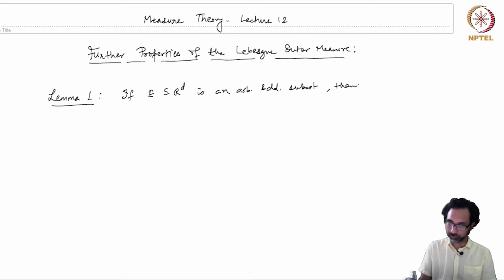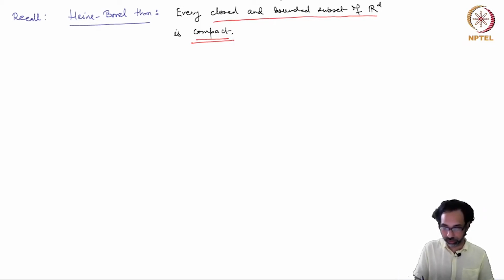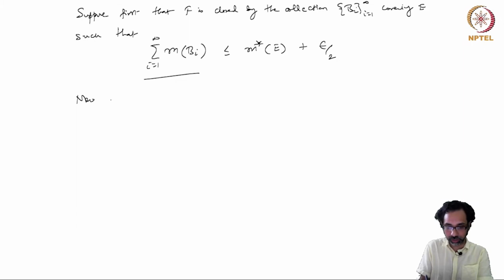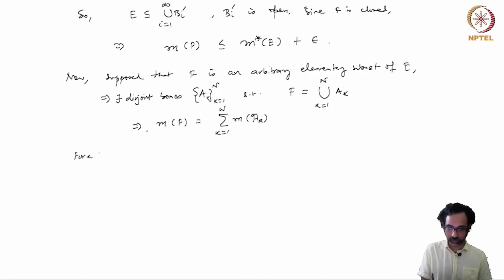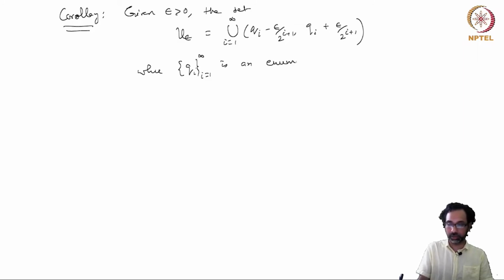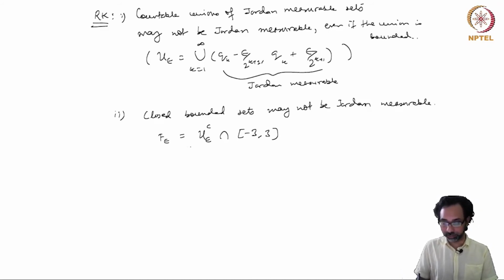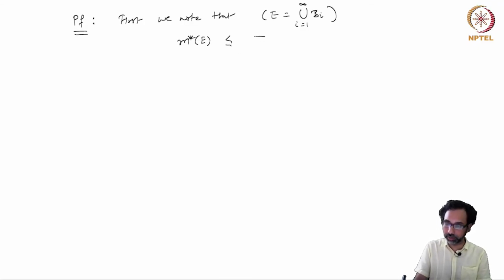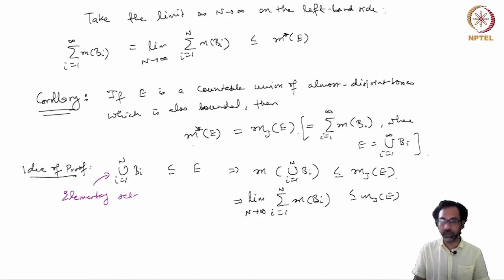Comparing Inner Jordan measure, Lebesgue outer measure and Jordan Outer measure